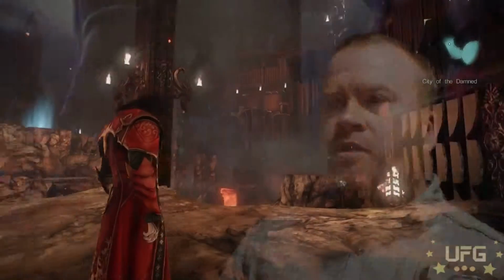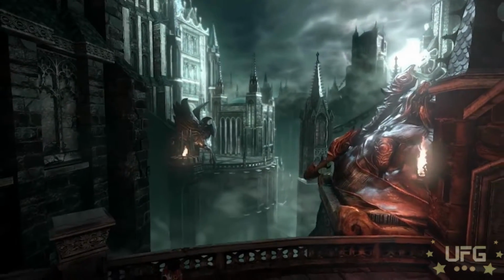Castlevania: Lords of Shadow 2: Dev Diary #2!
Check out part two of the CLOS2 Dev Diary!